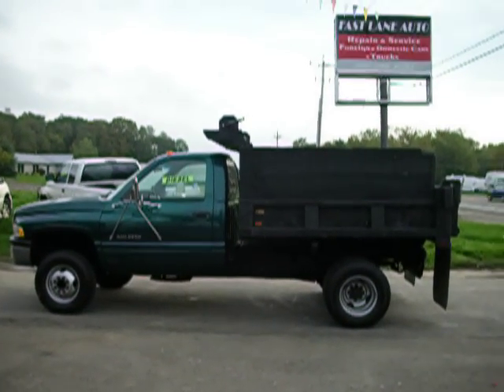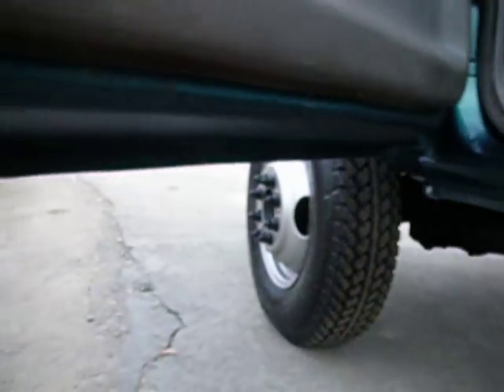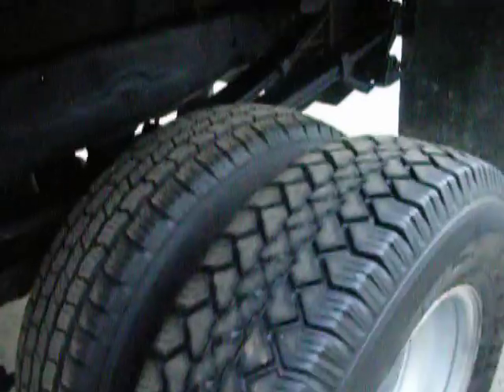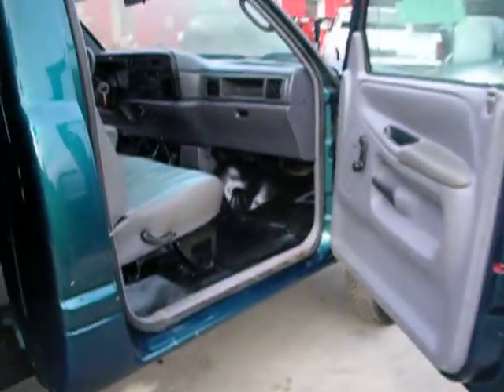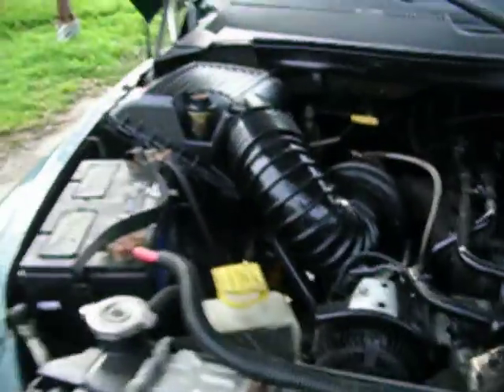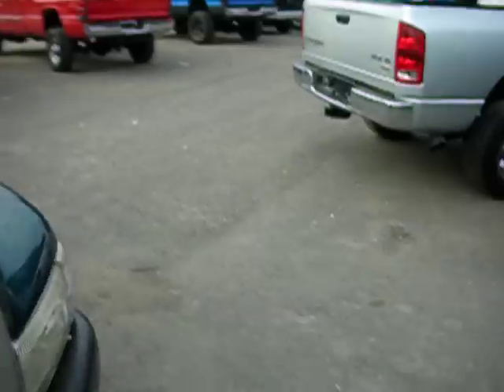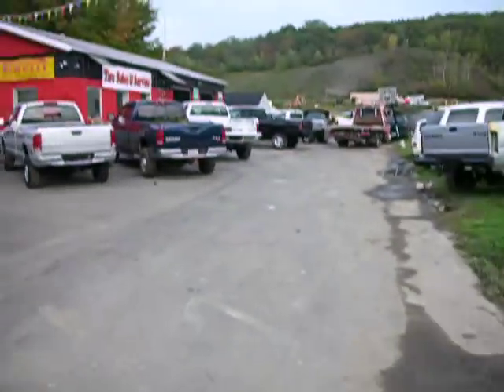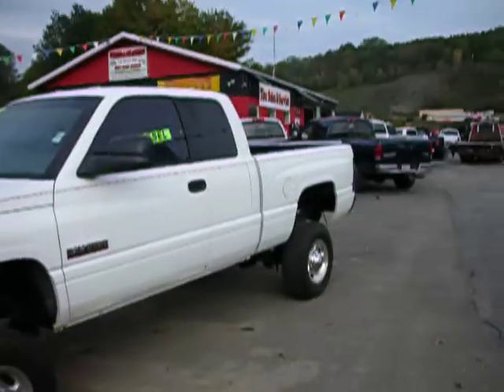1997 DODGE RAM 3500 4X4 12V TURBO CUMMINS DIESEL DUMP TRUCK USEDCUMMINSTRUCKS.COM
HERE IS A VERY NICE USED 1997 DODGE RAM 3500 4X4 REGULAR CAB HEAVY DUTY CUMMINS 12V TURBO DIESEL TRUCK. AUTO TRANSMISSION. ONLY 141K MILES. WORKS EXCELLENT. ITS GREEN WITH GREY INTERIOR. WE ARE THE 2ND GEN CUMMINS DIESEL TRUCK DEALER. SEE ALL OF OUR INVENTORY AND MORE